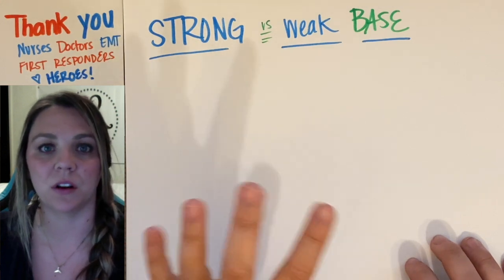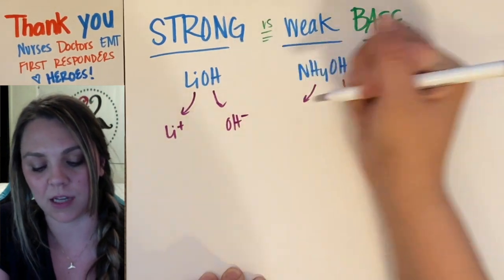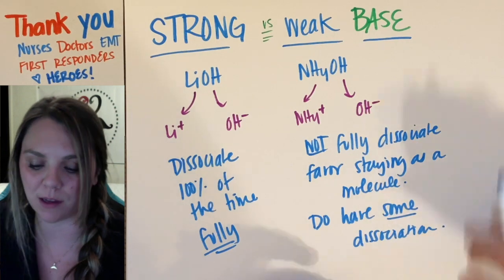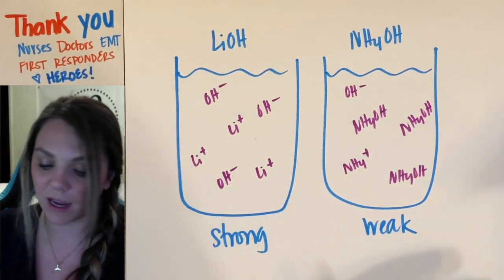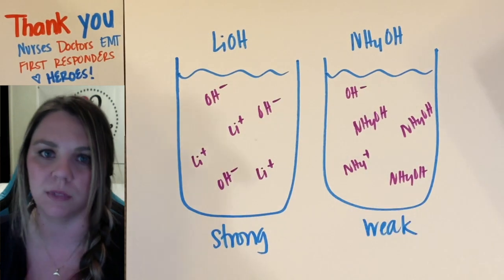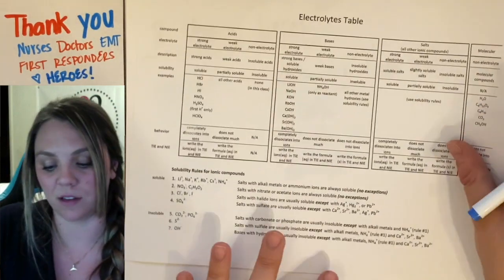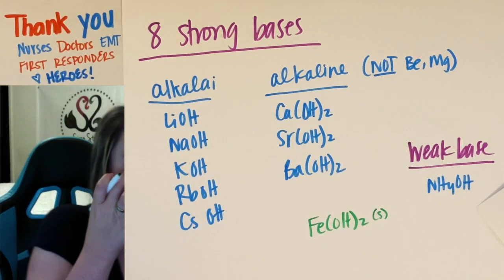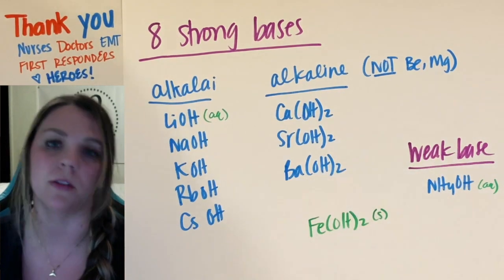Strong vs. Weak Bases - What's the difference? How do they dissociate? The 8 Strong Bases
In this video we look at strong vs weak bases and how they dissociate in water. Strong bases will fully dissociate (completely separate into cations and anions) while weak bases will have only a little dissociation.

This means that solutions with strong bases are strong electrolytes because there are a lot of ions in the solution. Weak bases are weak electrolytes.

Good luck!